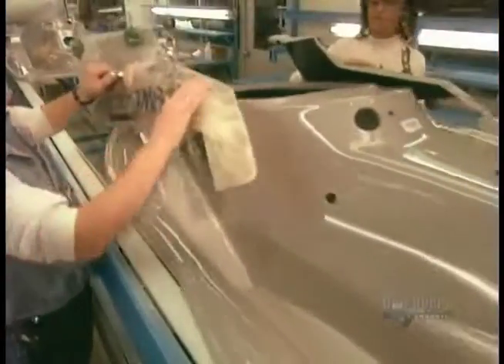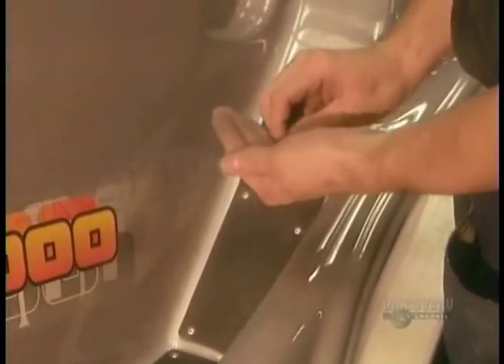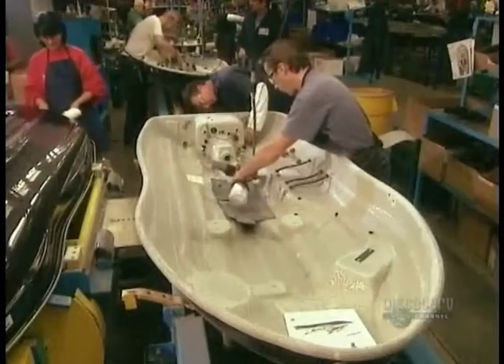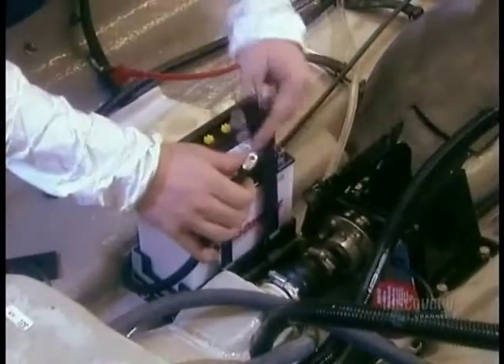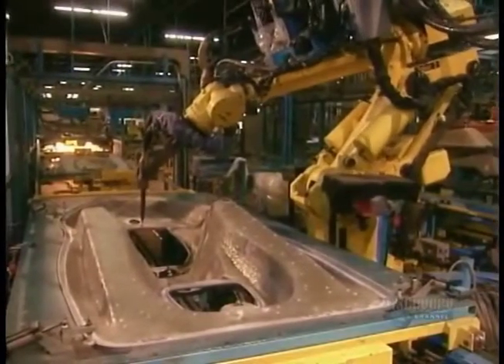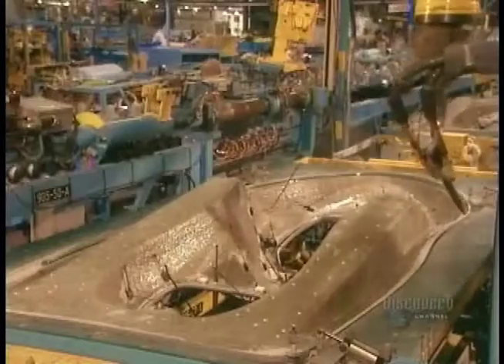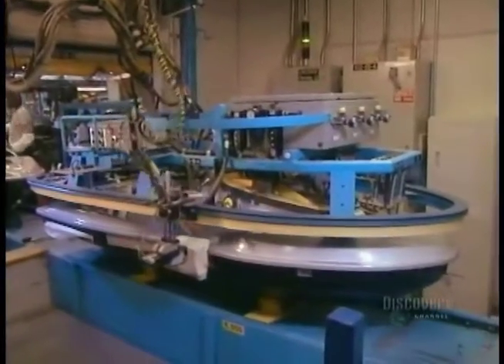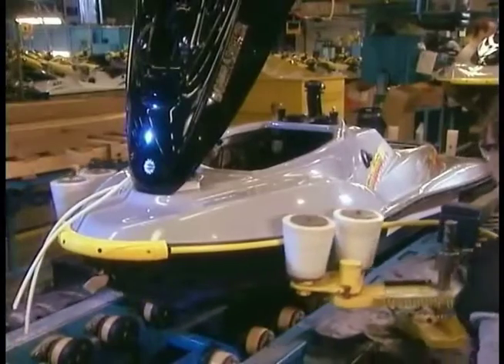How It's Made - Jet-Ski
On this episode of How It's Made, we learn all about the manufacturing process that goes into making a jet-ski.